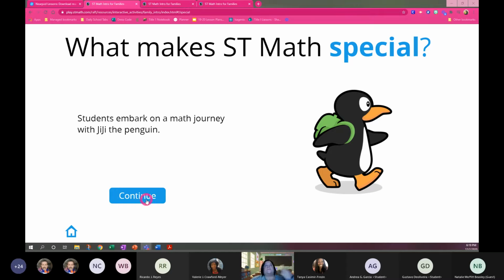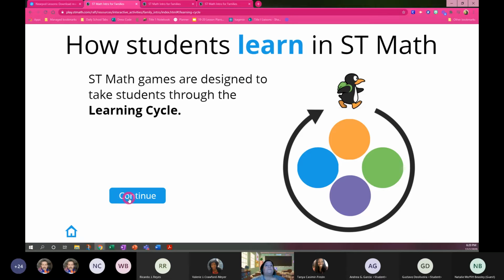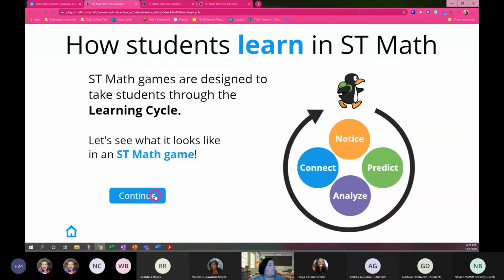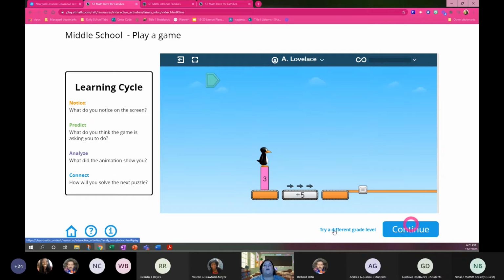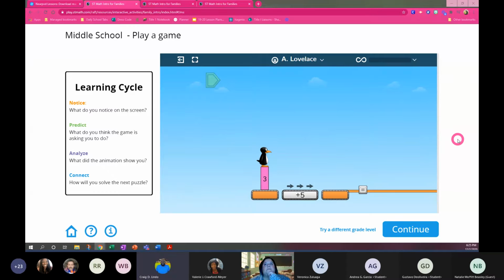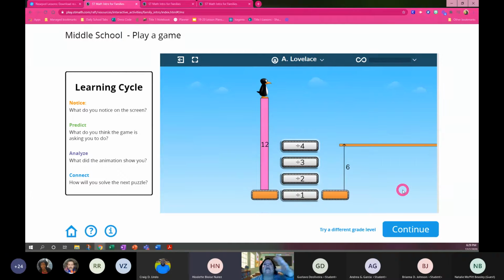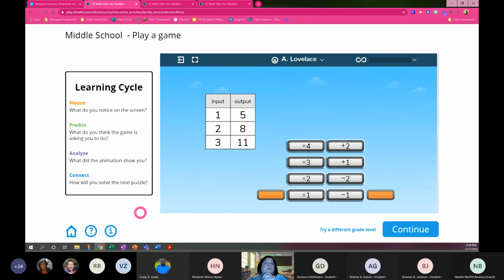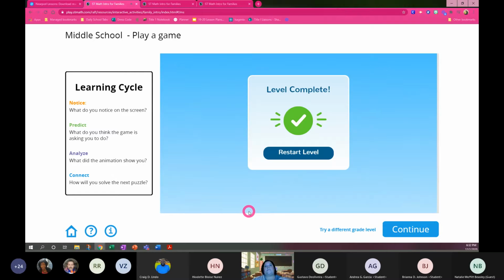STEM Parent Night ST MATH